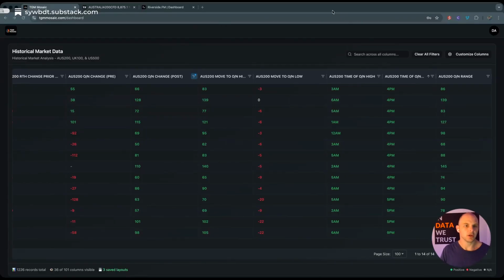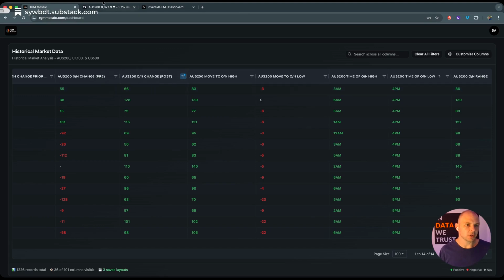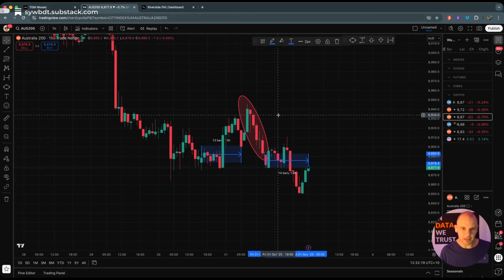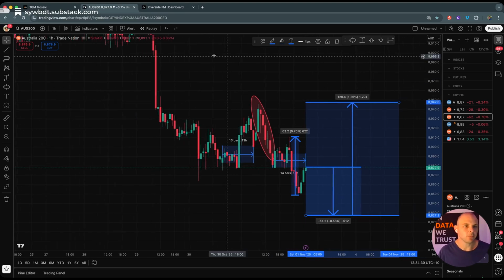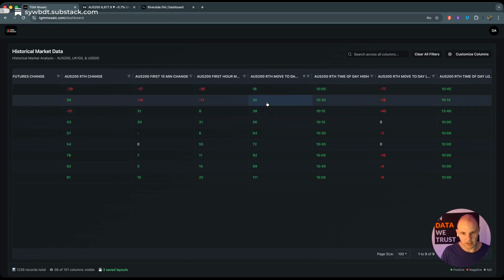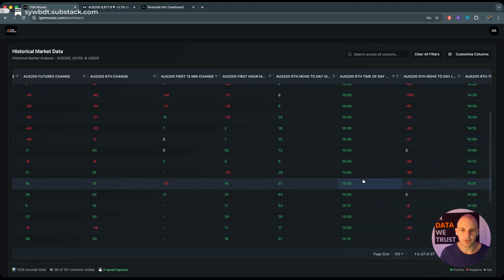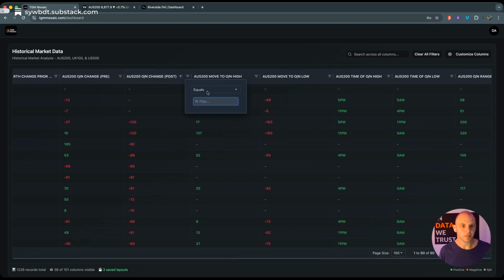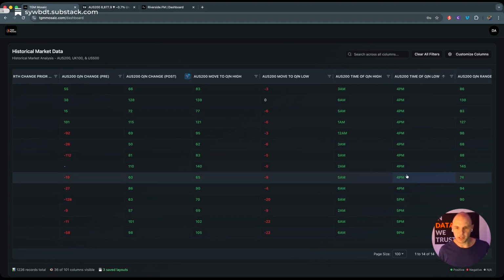TGM Mosaic Basics #5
AUS OVERNIGHT CHANGES